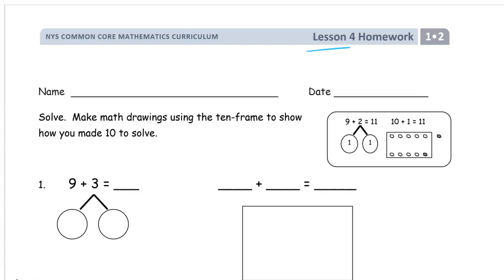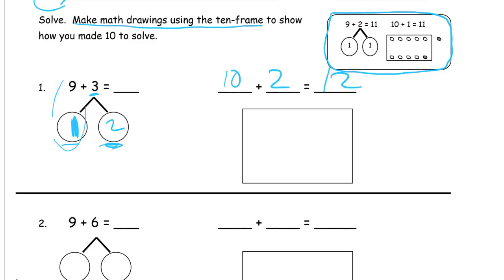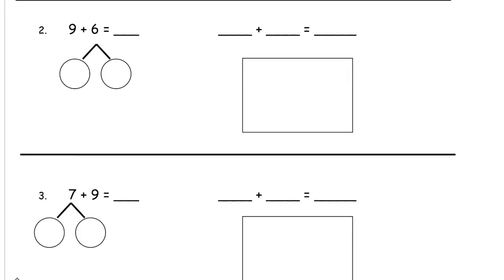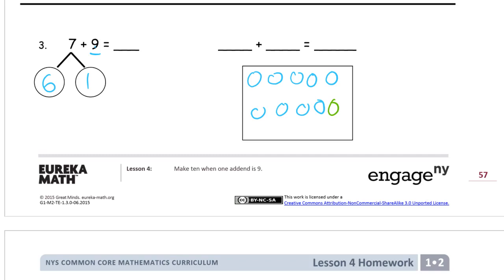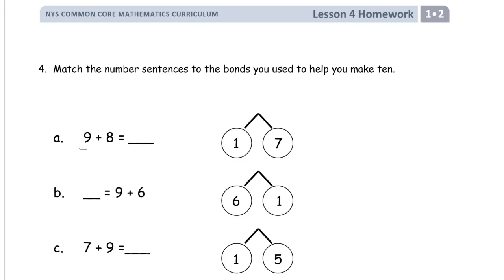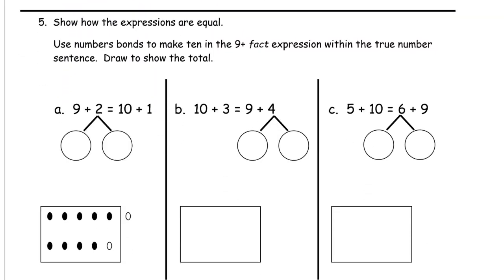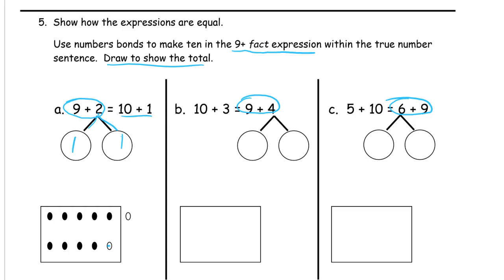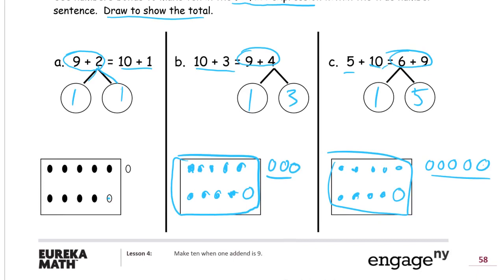lesson 4 homework module 2 grade 1